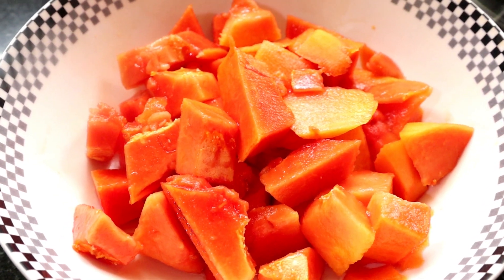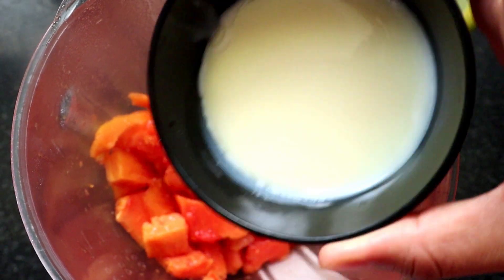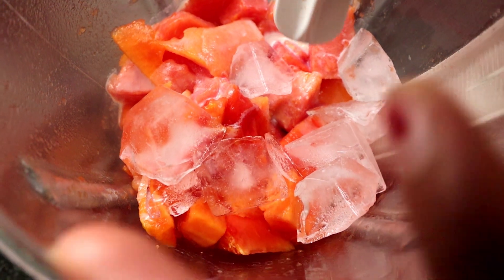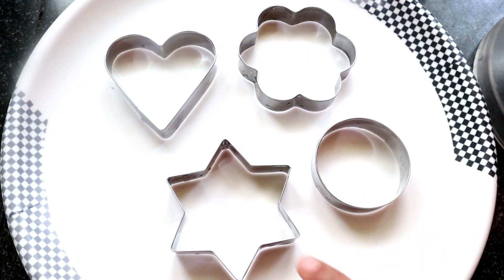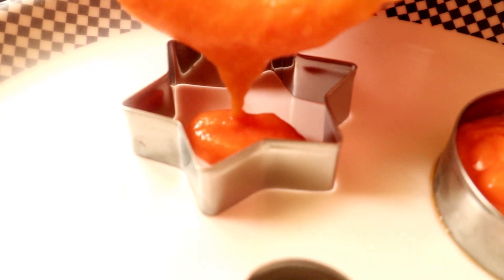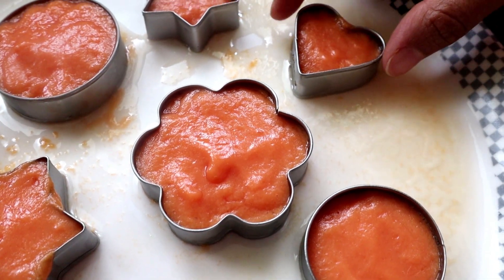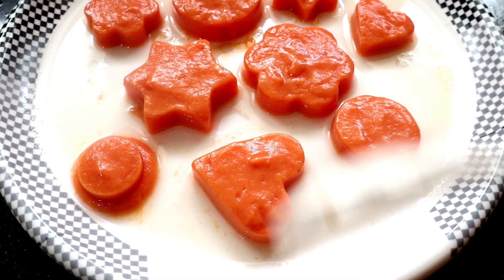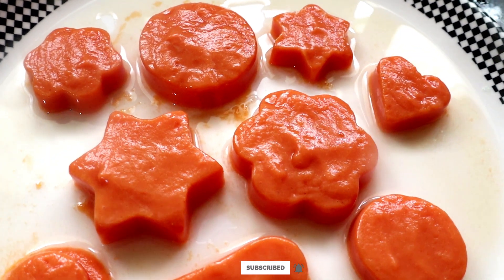Papaya Pudding in Kannada | Easy Papaya Recipes | Sweet recipes in Kannada | Dessert Recipe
Hello friends,

Welcome to Kechu;s Home and Kitchen channel. Today I am going to show you how to make papaya pudding in Kannada. Try this easy papaya recipe at home and enjoy eating.

Ingredients required to prepare papaya pudding/papaya dessert recipe are:

Papaya - half
Lemon juice - half
Milk maid or condensed milk - 1/4 cup
Ice cubes

Easy and quick recipe to prepare. This is also a summer recipe to prepare to keep your tummy cool.